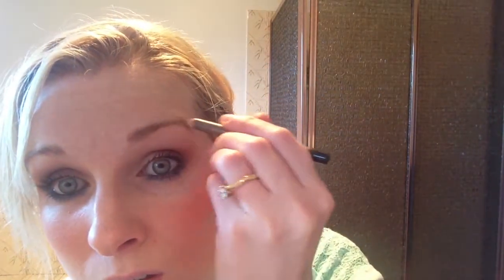Make your blue eyes pop!!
Hi guys,In this Makeup tutorial im giving tips on making your blue eyes pop..
Make your eyes your feature...